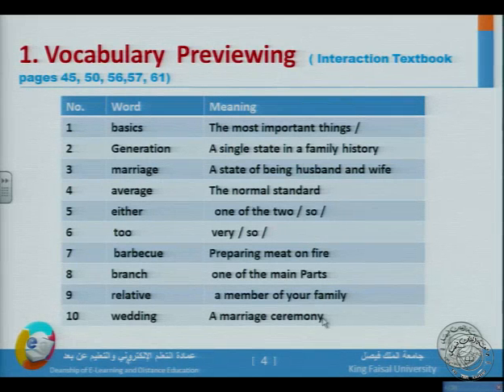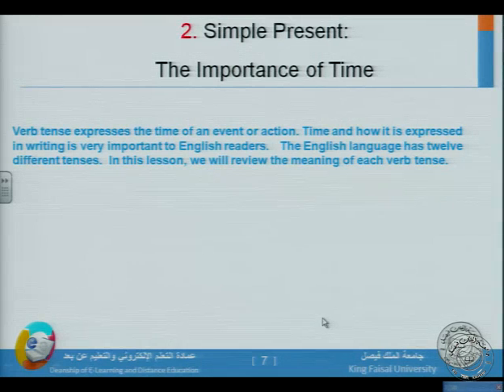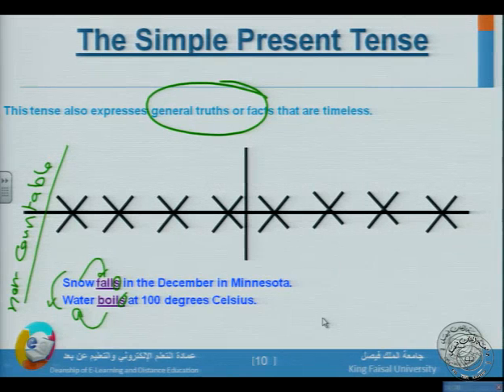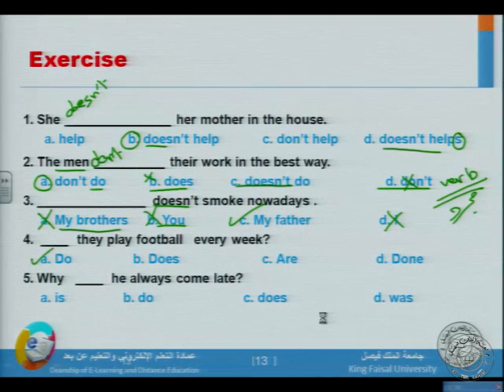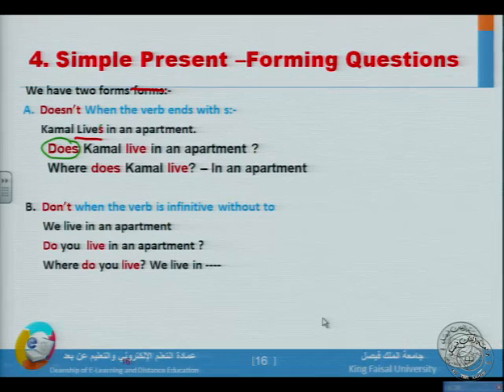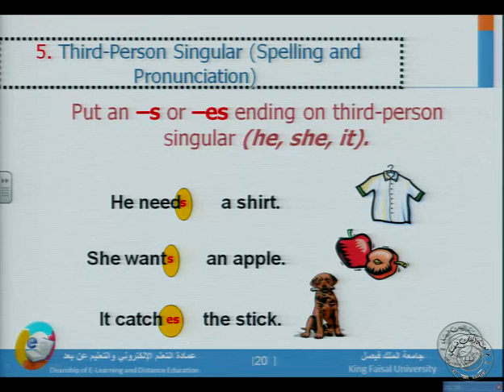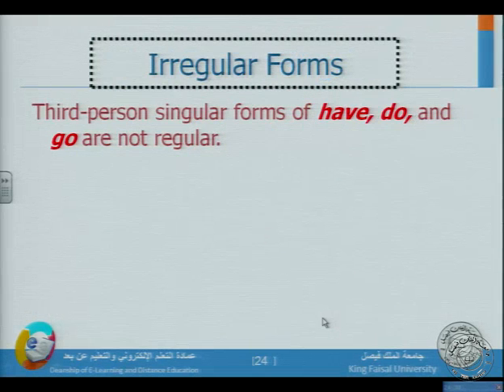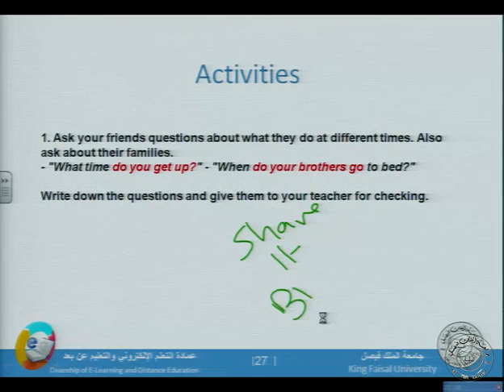مبادئ الانجليزي د / عمار سلطان المحاضره ( 5 )